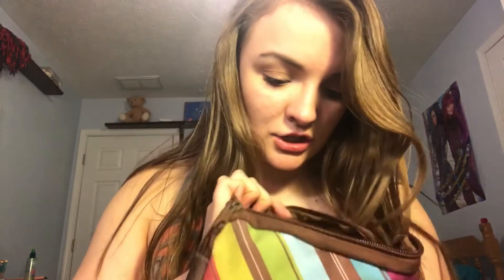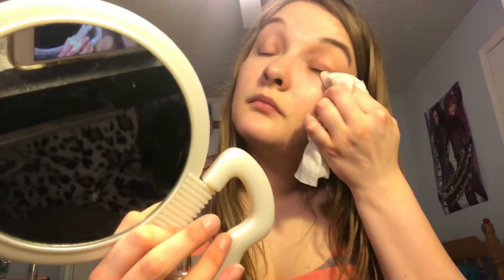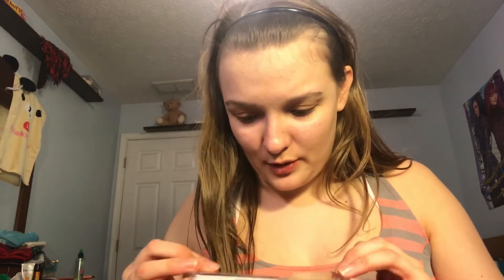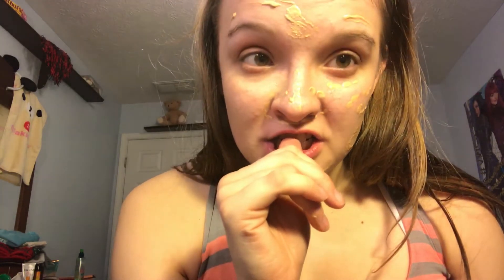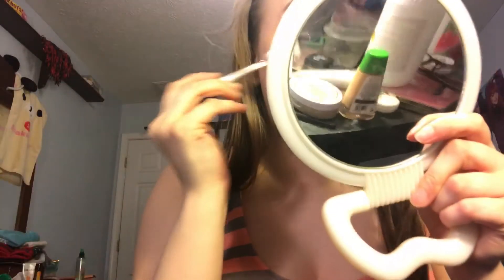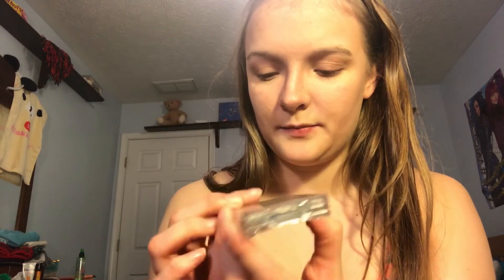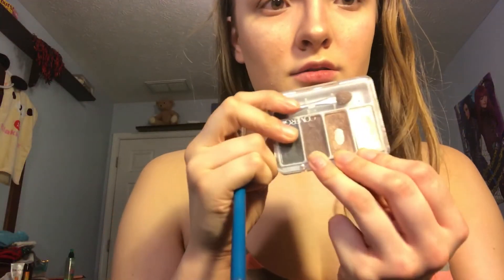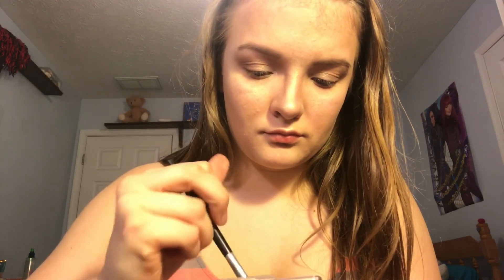Doing my makeup using only my moms makeup part 1!